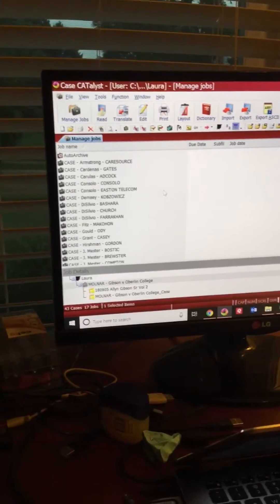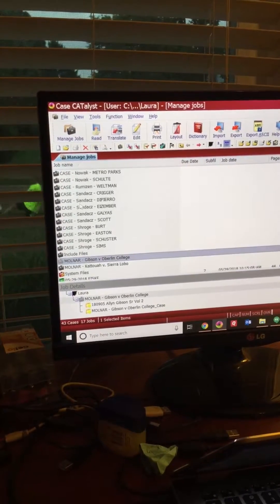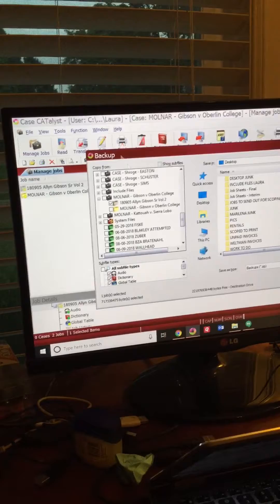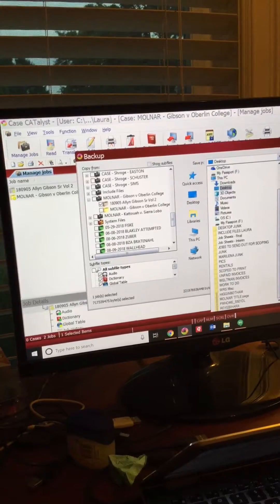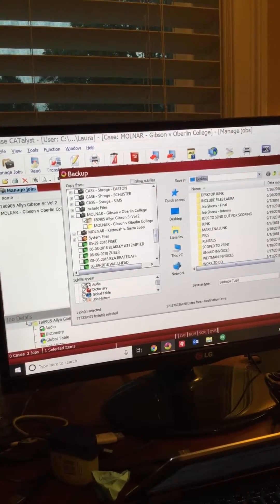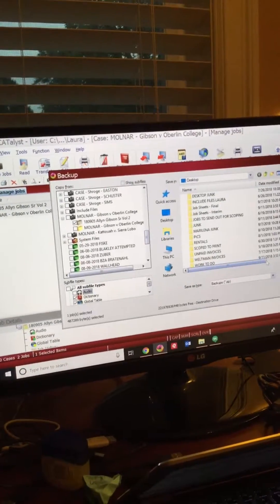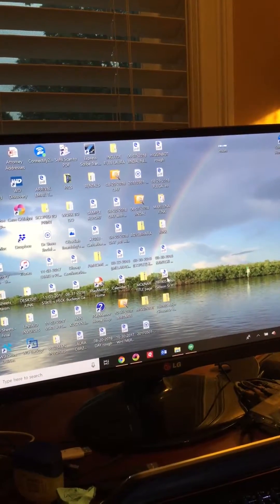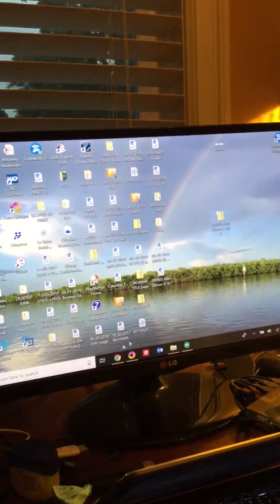BACKUP into a zip file for Case CATalyst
Creating a backup .zip file to email - Case CATalyst